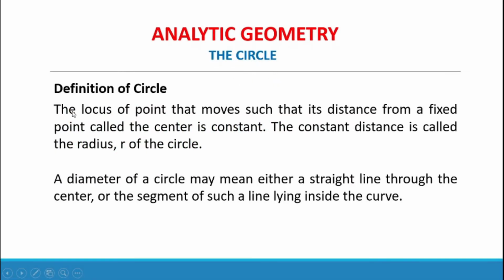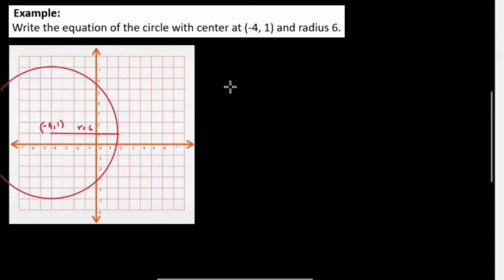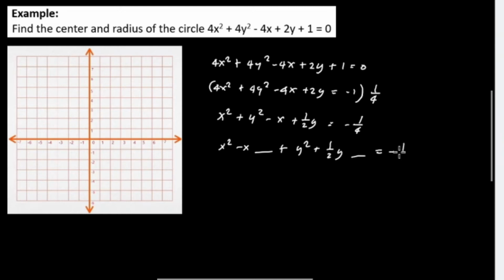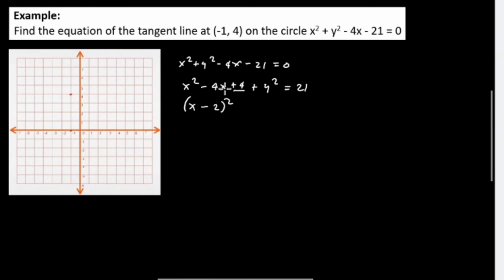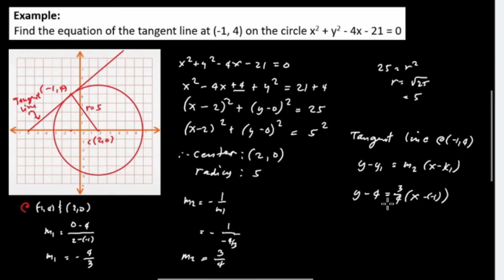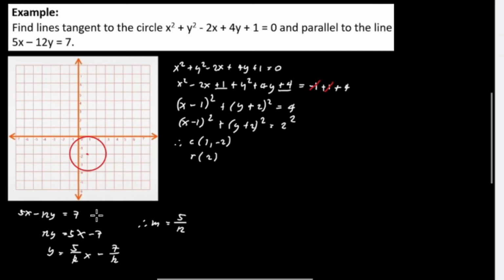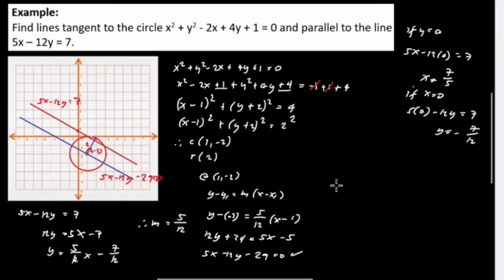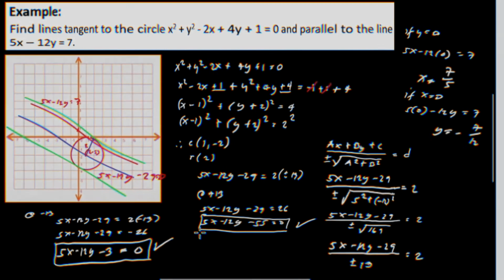Analytic Geometry: The Circle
Analytic Geometry
Lesson:
The Circle